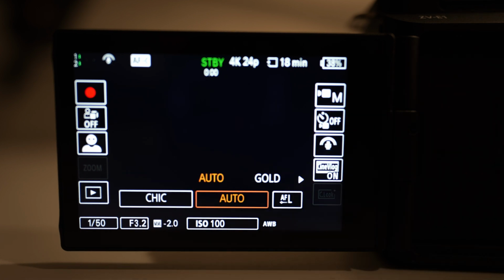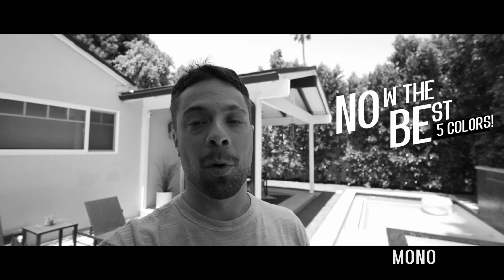Sony ZV-E1 CINEMATIC Settings?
Taking a closer look at the Sony ZV-E1 and its cinematic vlogging capabilities led to some surprising results. Many have dismissed the feature called Cinematic Vlog as gimmicky, and maybe it is, but the new color combinations are actually really better than I thought they'd be! I'll explore the BEST 5 Color Combinations  that make the ZV-E1 a powerful tool for creating videos, even if they are cinematic vlogs!

I'd be more than grateful, but there's no obligation at all. Thank you!

⚡️⚡️⚡️Got to DEHANCER for the BEST FILM EMULATION Plugin!⚡️⚡️⚡️
⚡️⚡️⚡️Go to GAMUT for the BEST CONVERSION LUTS for SONY!⚡️⚡️⚡️
💥💥GEAR GENERALLY USED💥💥:

📷CAMERAS-
Sony FX3
Sony A7C
Sony ZV-E1
Sony ZV1
GoPro Hero 9
Canon SX50 IS
Google Pixel 5

📸LENSES-
Sony 20mm f/1.8 G Lens
Sony 10-18mm f/4
Rokinon 24mm f/1.8
Rokinon 18mm f/1.8
Rokinon 24mm f/2.8
Rokinon 85mm f/1.4
Sony 28-60mm f/4-5.6
7Artisans 35mm f/0.95
Sigma 16mm f/1.4

📺MONITOR-
Andycine A6 Plus V2 Touch Camera

🗃️Memory Cards-
Prograde V60, 128GB
Prograde V90, 64GB
Prograde V90, 128GB
SanDisk V30, 256GB

🔋Sony ZV-E1 Battery Charger Pack-
🔋Sony ZV1 Battery Charger Pack-

🛸DRONE-
DJI Mini2
Ruko F11 Mini

🎛️SARAMONIC XLR Preamp

🎤MICS-
MAONA PD100
SONY ECM-XM1
DIEITY V-Mic D4 Mini
Movo VRX10 Pro
Seramonic Blink 500Pro
Lewinner's Wireless Lavalier 3 in 1 Microphone
Lewinner Wireless Lavalier Microphone for iPhone iPad

🎒BACKPACK-
MOSISO Camera Backpack

⚖️GIMBALS-
ZHIYUN Crane M2
FeiyuTech SCORP-C

💡LIGHTS-
GVM 80W LED
LeWinner RCL01 RGB Video Lights

🤳🏼TRIPOD:
K&F Concept 94 Inch Camera Tripod
AODELAN Wireless Shooting Grip Tripod with Remote Control for Vlogging, for Sony
CAMOLO Mini Camera Tripod

🐱CAGE KIT-
Neewer ZV-1 Camera Base Mount Bracket
SmallRig: Full Cage with Silicone Side Handle for Sony A7C- 3212
SmallRig: Mini Side Handle- 2916
SmallRig: Top Handle- 1984
UTEBIT: Quick Release Plate - P200
SmallRig: Mini Matte Box- 3196
PowerBear: Micro HDMI to HDMI Adapter Cable- (3 feet)
SmallRig: Cold Shoe Mount Adapter Bracket- 2060
Neewer Metal AF Auto-Focus Macro Extension Tube Set

🎧Open Ear Headphones, Wireless Bone Conduction Headset Bluetooth 5.1 with Mic:

💻Software-
Premiere Pro

🧩WE ARE PIECES OF GOD ATTEMPTING TO KNOW ITSELF